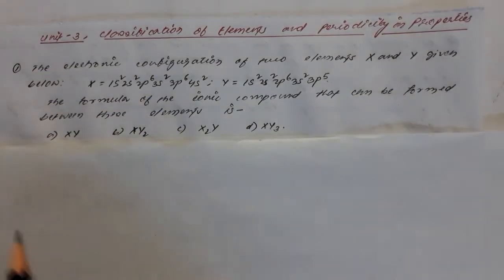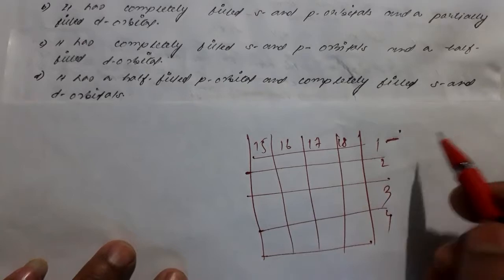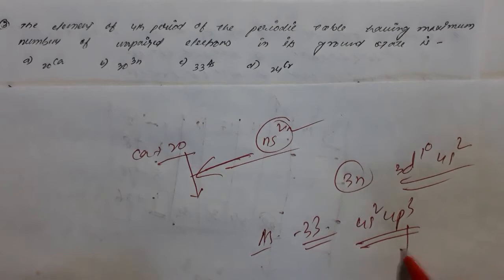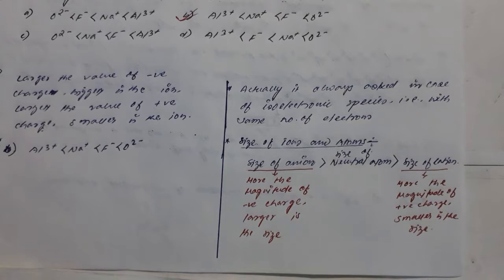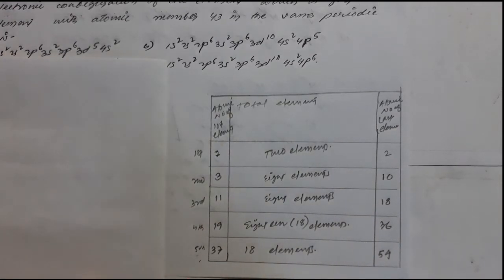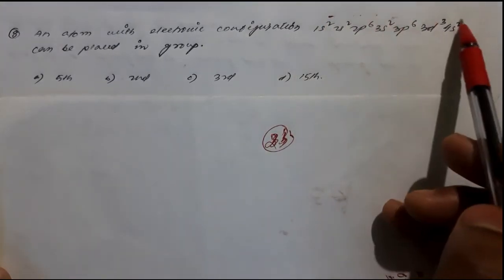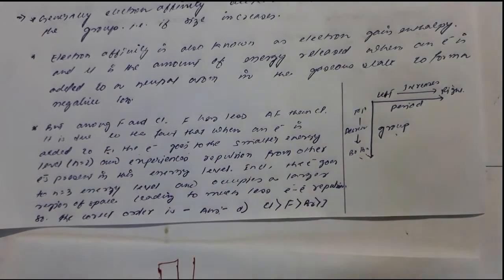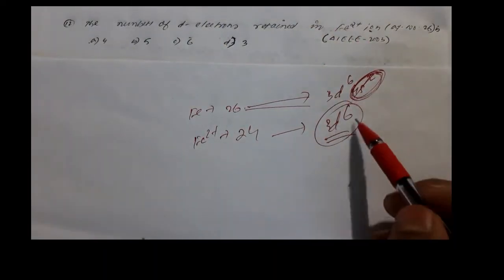BEST MCQ ON CLASSIFICATION OF ELEMENTS AND PERIODICITY IN PROPERTIES|| JEE/NEET/CUET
Hi Guys, It's me Lalit Biswakarma. today in this video I am going to discuss some  MCQ ON CLASSIFICATION OF ELEMENTS AND PERIODICITY IN PROPERTIES from H.S. 1st Year Course